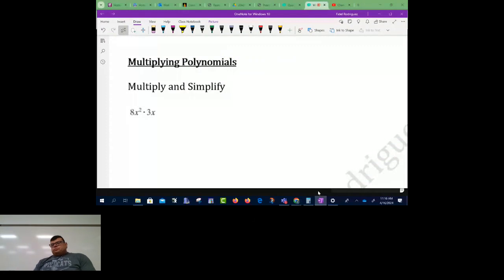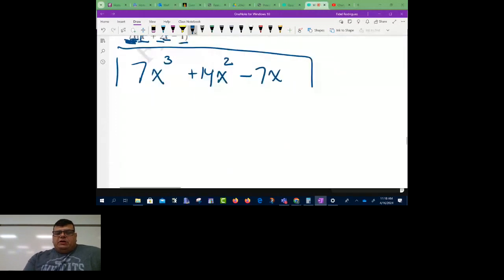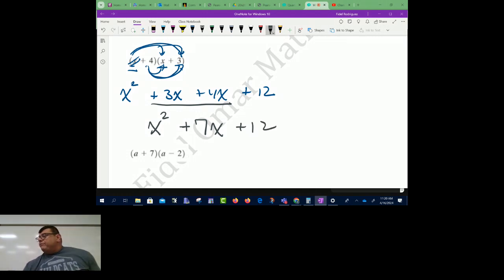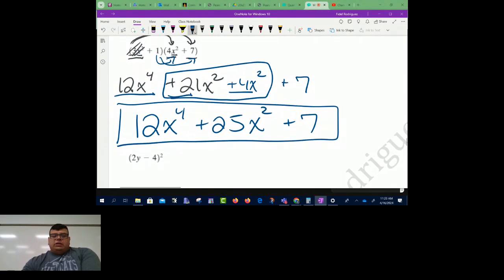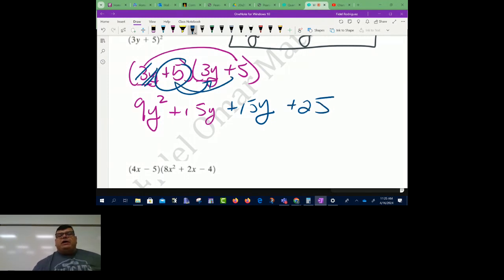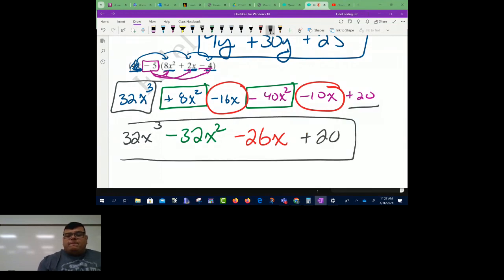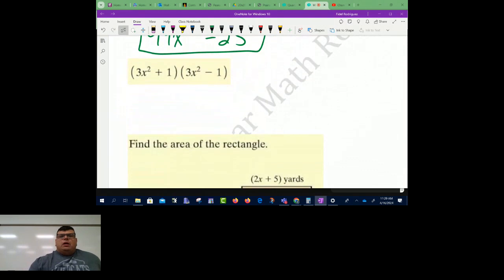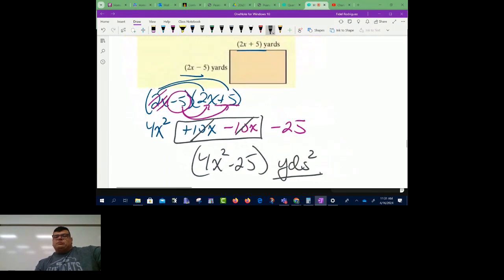TSI 2024 MULTIPLYING POLYNOMIALS